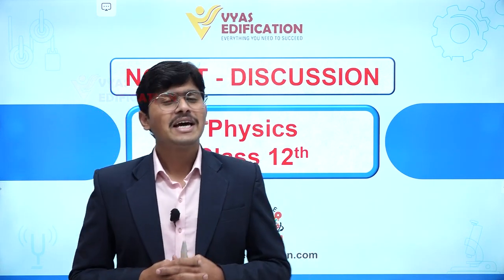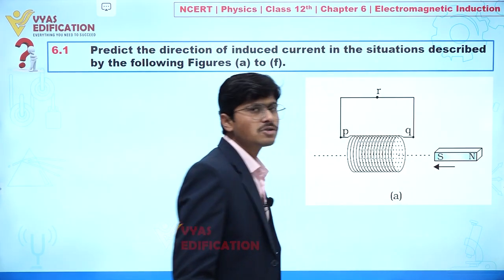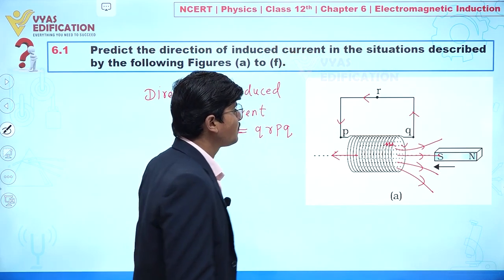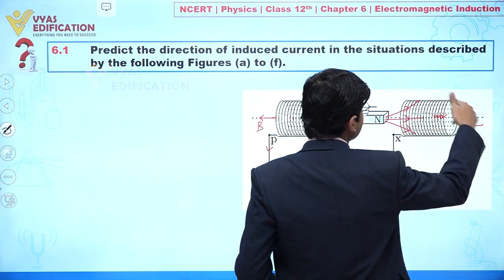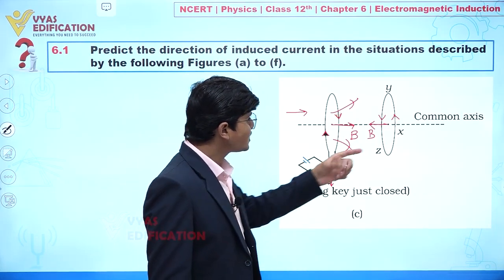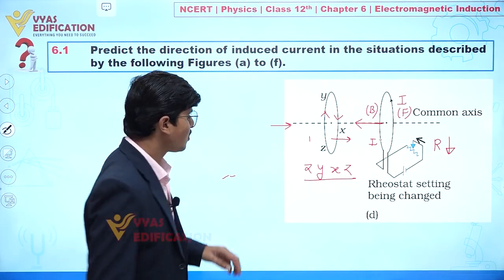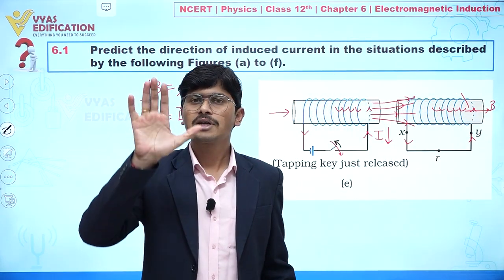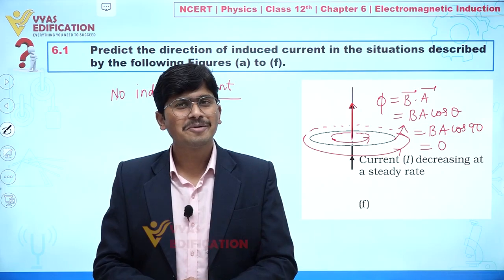NCERT 12th Physics Chapter 6 Q 1 Electromagnetic Induction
6.1  Predict the direction of induced current in the situations described by the following Figs. 6.18(a) to (f ).

12th Passed or currently in 12th  Students - Path Breaker JEE (1 Year online exhaustive course)

For NEET
12th Passed or currently in 12th  Students - Path Breaker NEET (1 Year online exhaustive course)

CBSE Solutions
NCERT Solutions
NCERT 11th
NCERT 11
CBSE 11th
11th Solutions

NEET2023 NEET NEET2024 Physics Chemistry Biology MBBS Doctor AIIMS Botany Zoology Plants Life Animals Flower #6.1PredictthedirectionofinducedcurrentinthesituationsdescribedbythefollowingFigs. 6.18(a) to (f ).